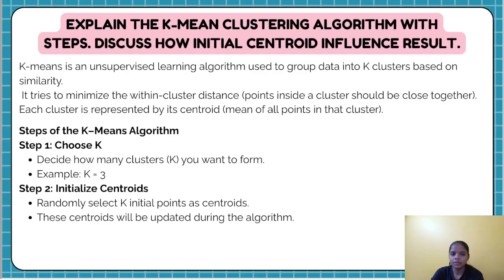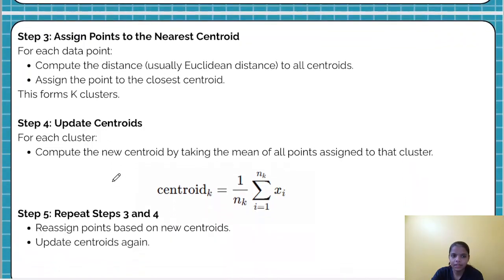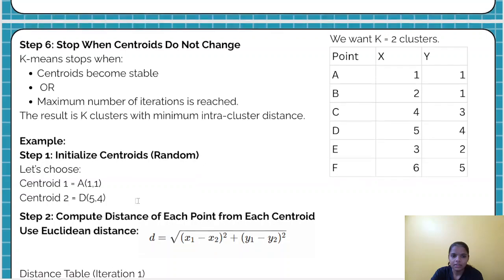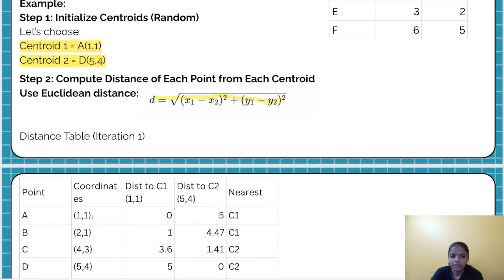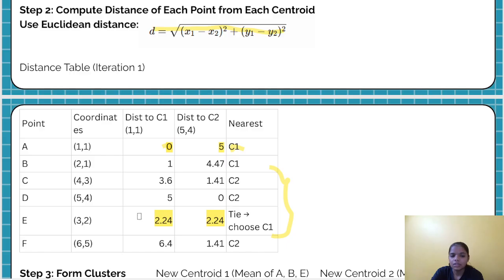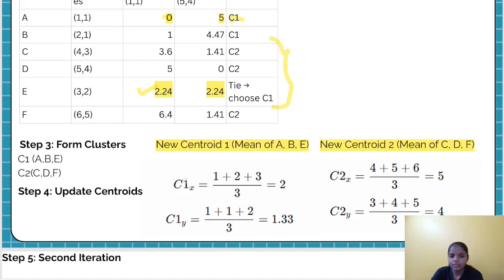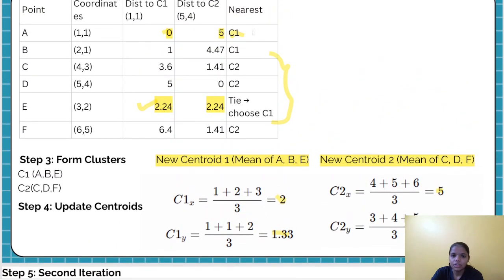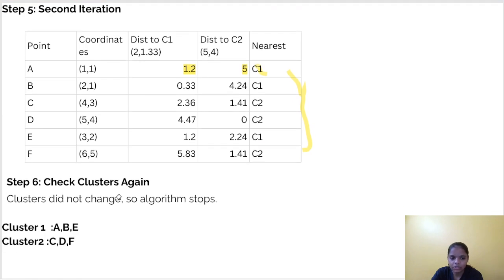IC-2K23-82|K-mean Clustering| Data Science |End Sem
K-Means is an unsupervised machine learning algorithm used to group similar data points into clusters. It works by assigning points to the nearest cluster center and updating the centers until patterns become clear.